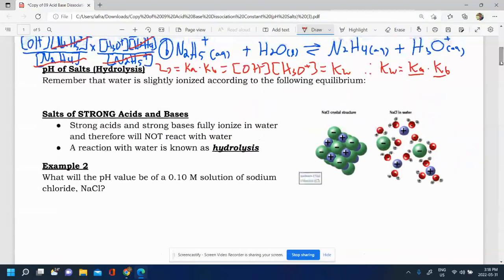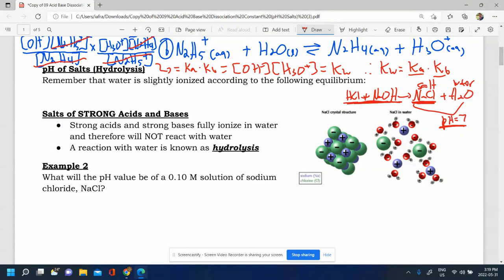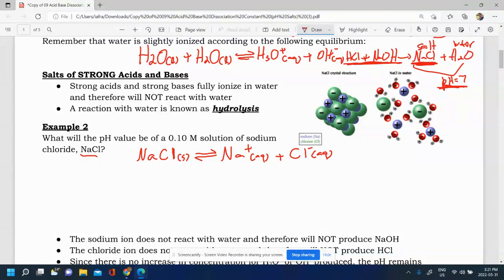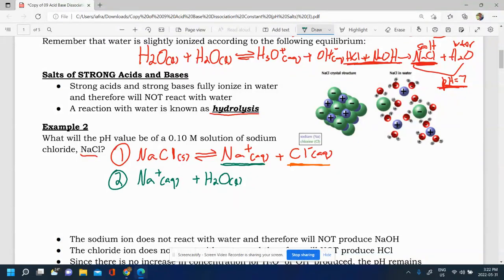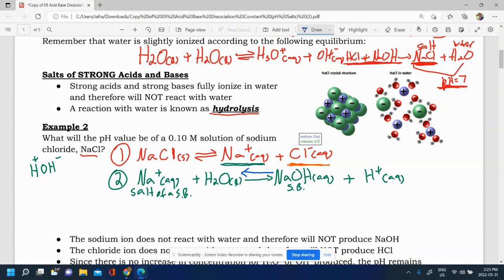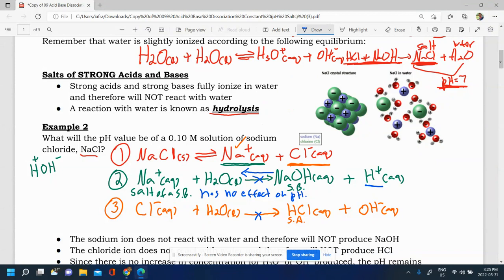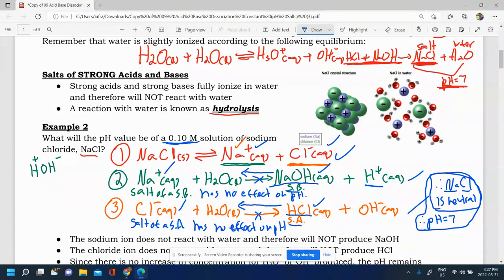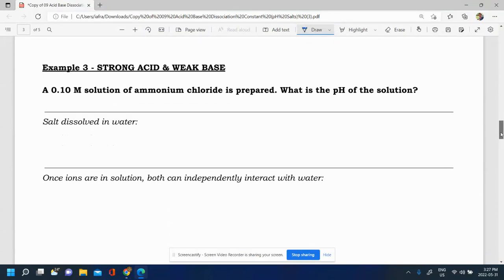Salt of a strong acid and strong base